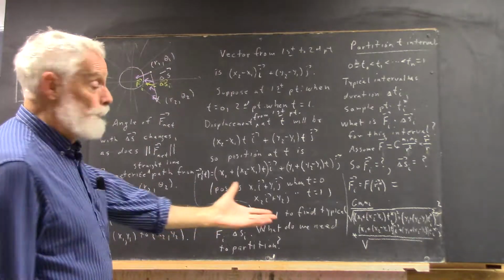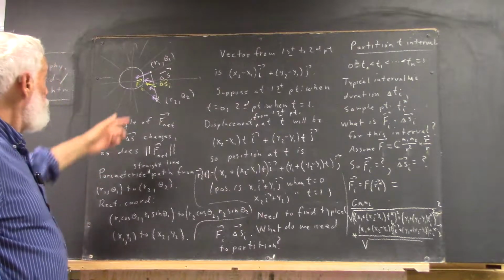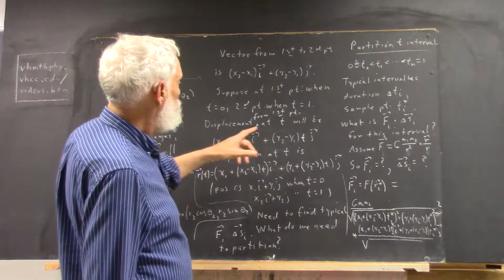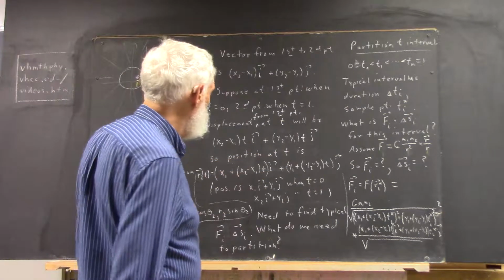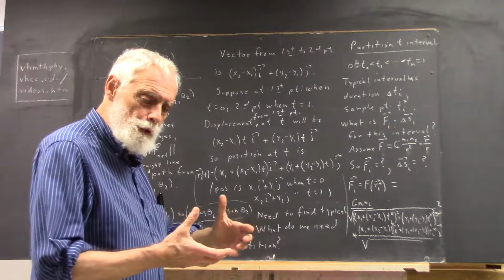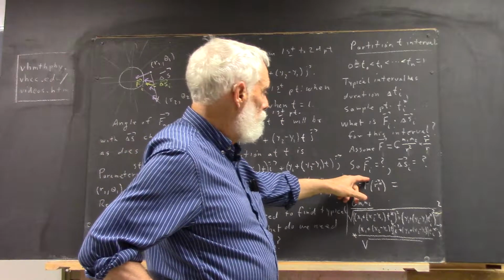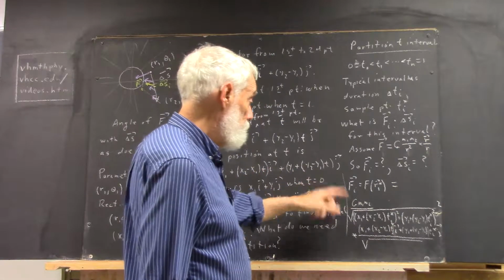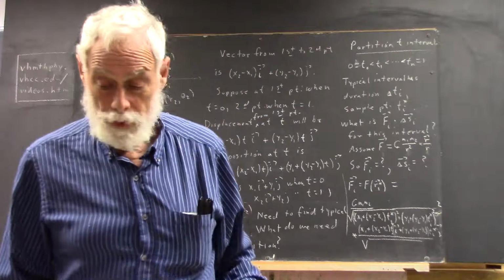dagmult 0956 line integral of F dot ds for general staight line path in gravitational field paramet